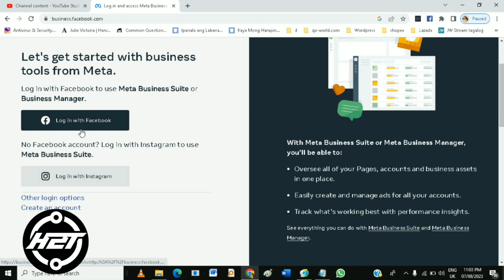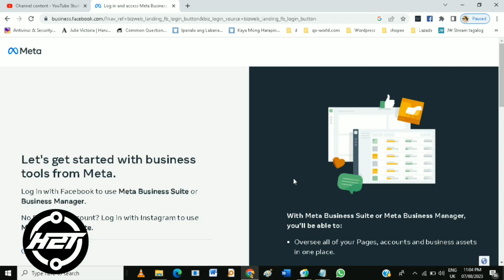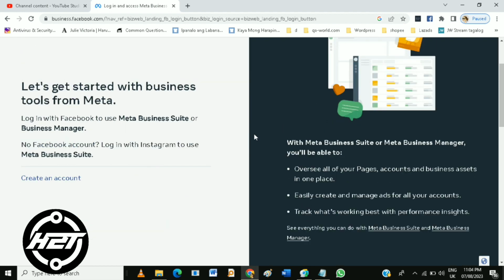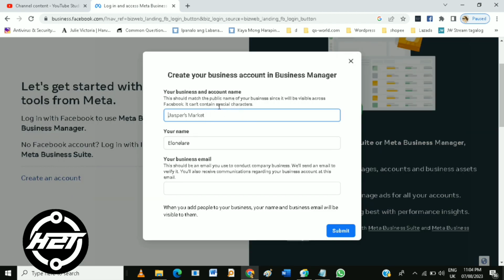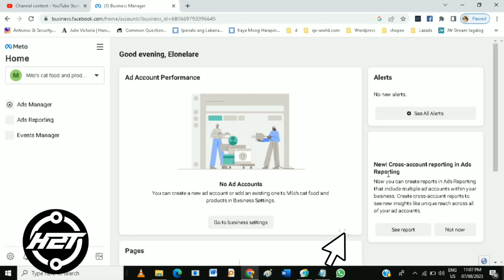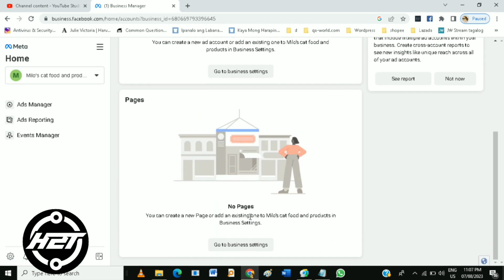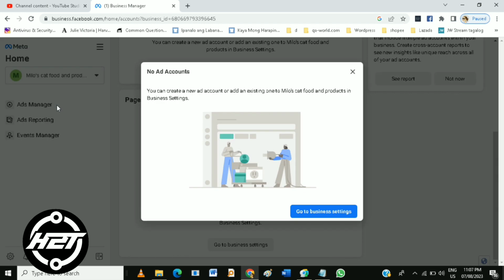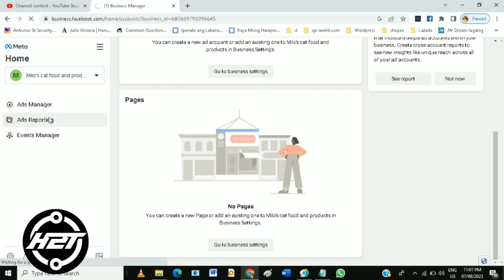How To Set Up Facebook Business Manager (Easy 2025)